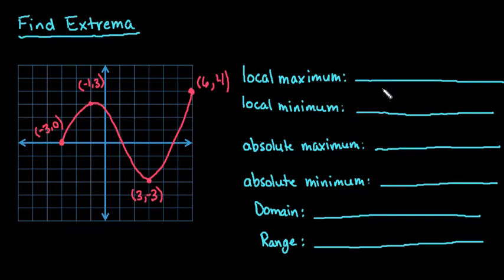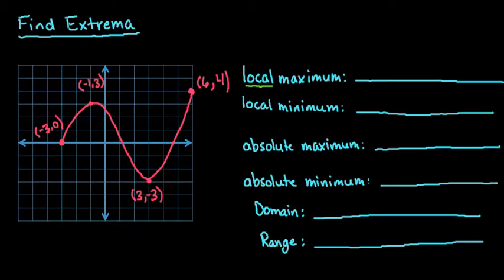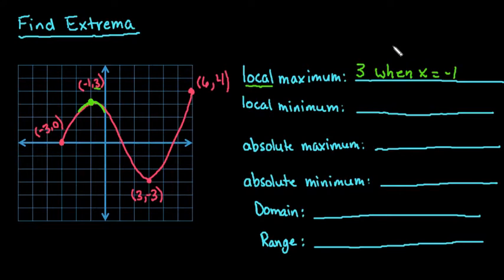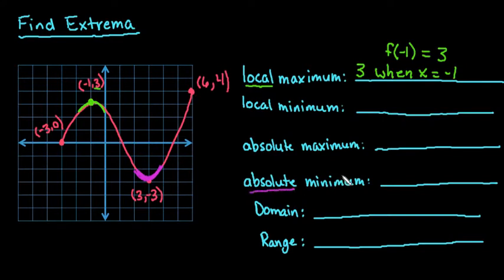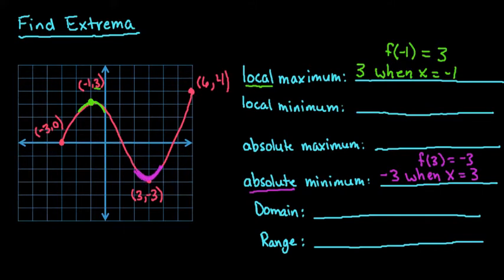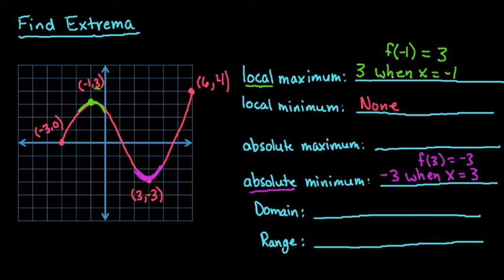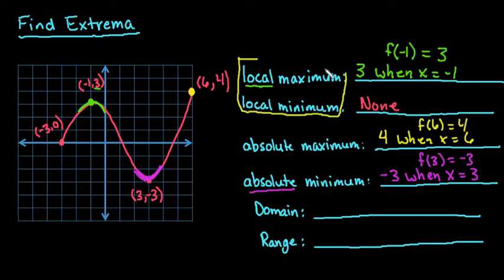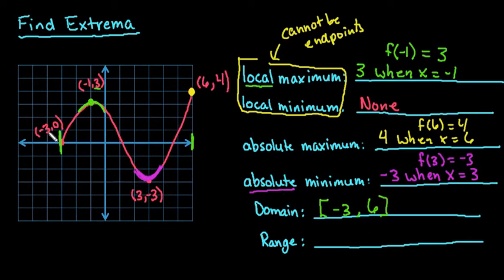Finding Extrema Ex 1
Learn how to recognize the absolute maximum, absolute minimum, local max, and local min.  I will also show how to find the domain and range.